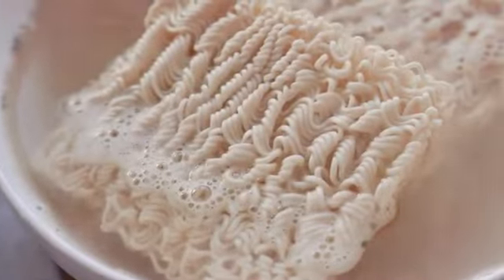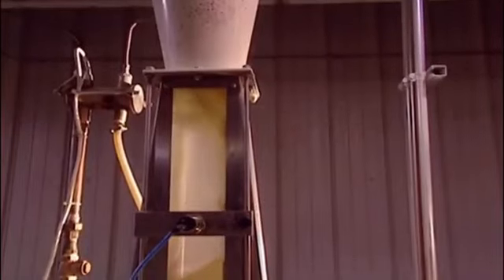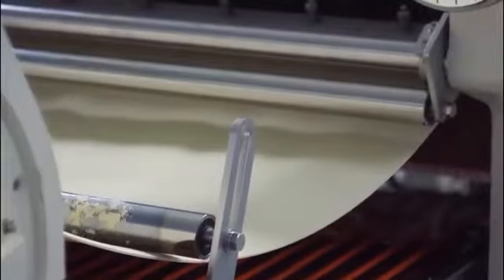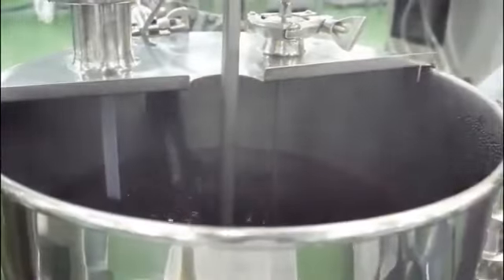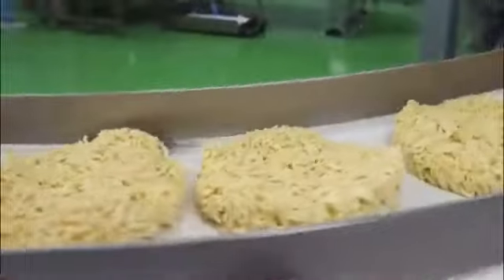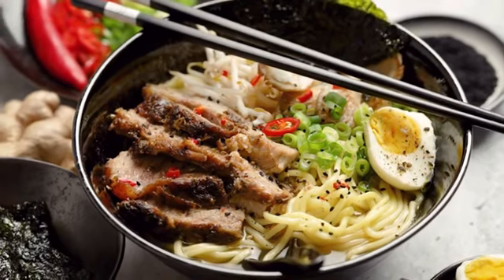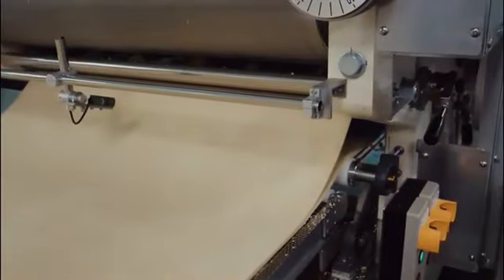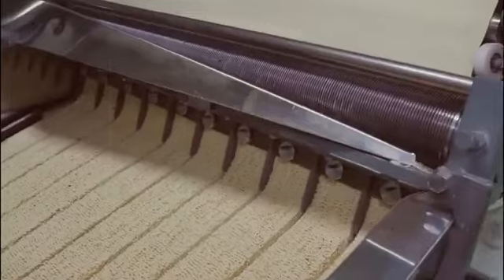HOW INSTANT NOODLES ARE MADE 🍜 | How INSTANT SOUPS NOODLES are PRODUCED in the FACTORY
✅ See how Instant Noodles are produced in the factory!